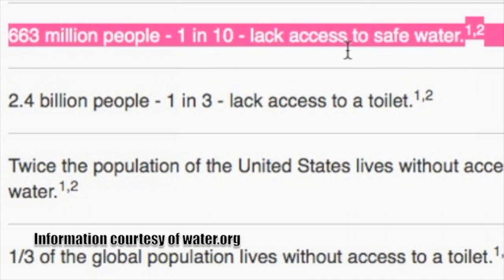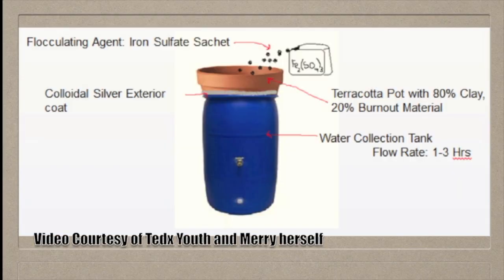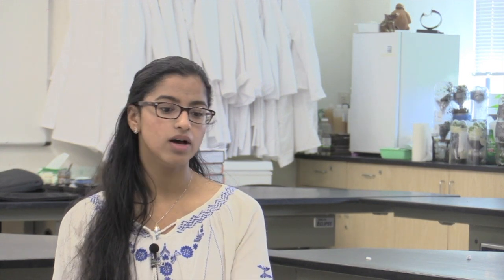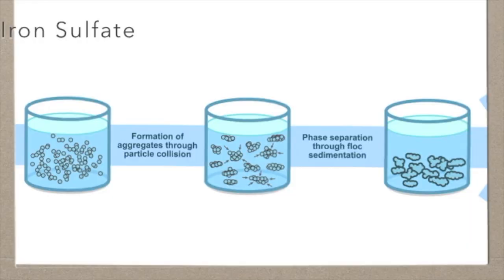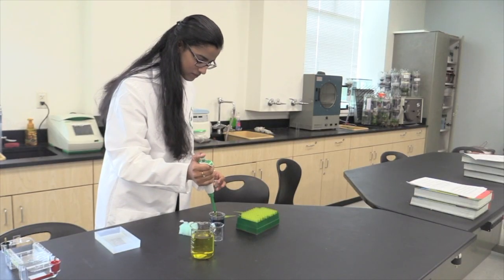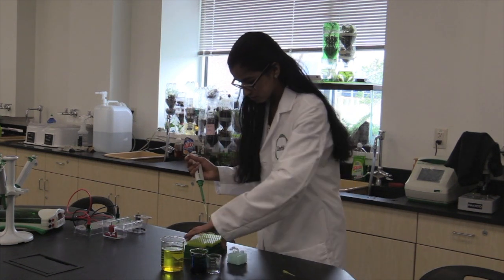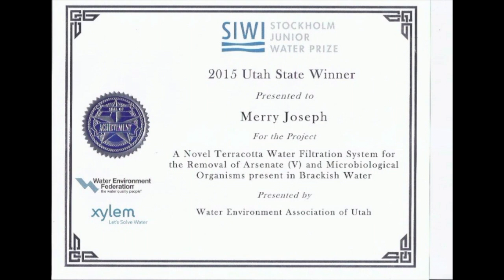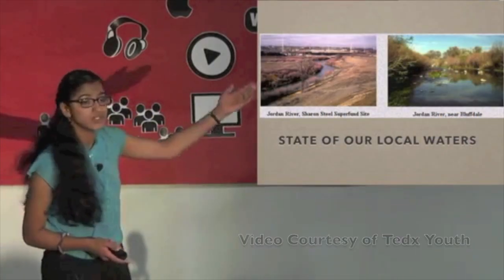Merry Joseph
Winner -- High School Documentary & Utah American Graduate Champion Award -- 8th Annual Canyons District Film Festival -- Gavin Hawkins, Ethan Perry, Connor Cagle, Entrada High Draper Campus